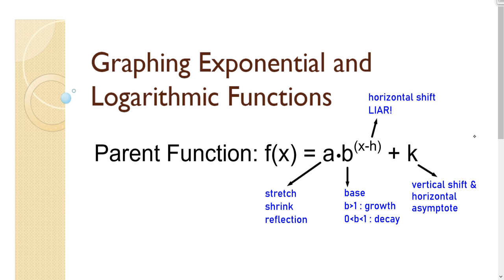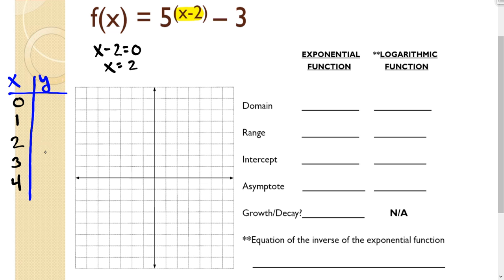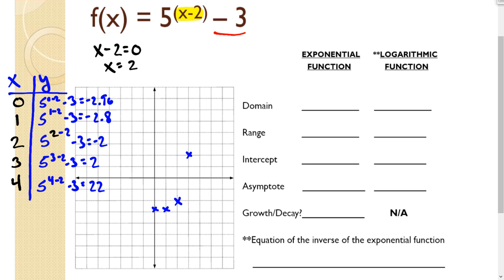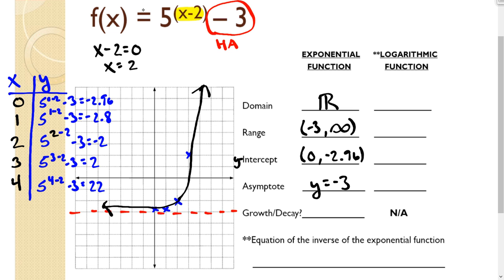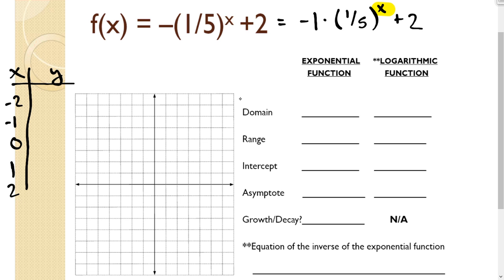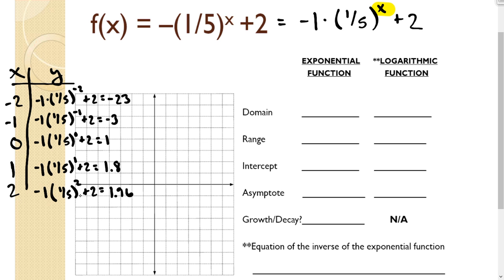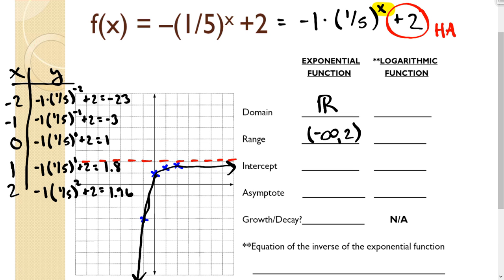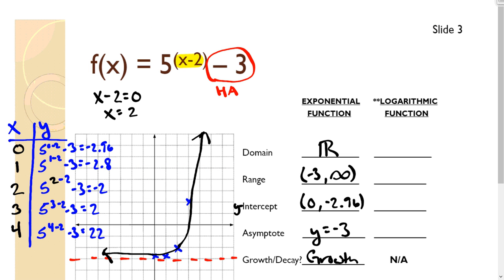Graphing Exponential Functions transformations Lesson Video